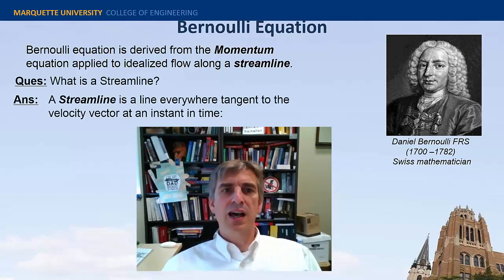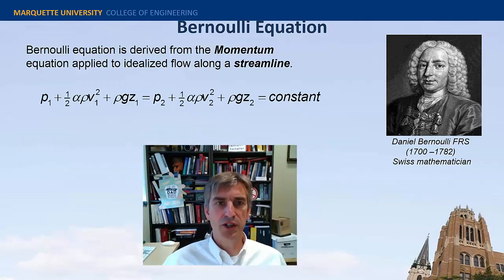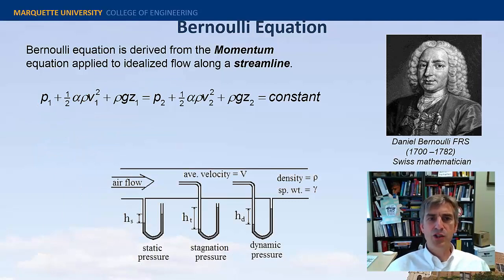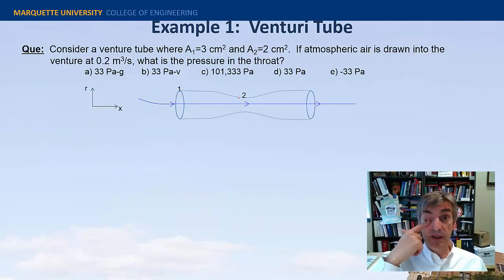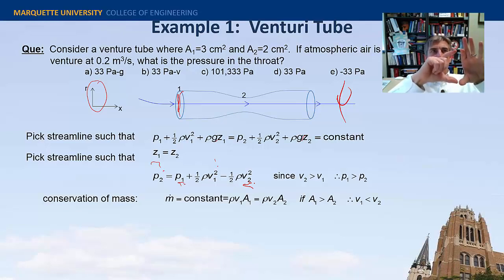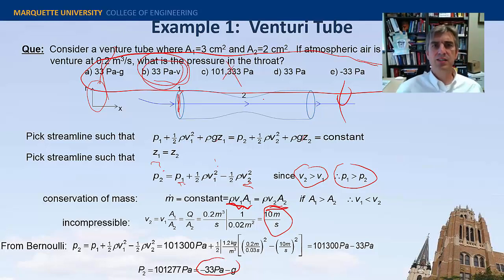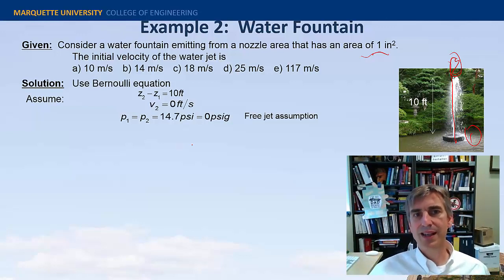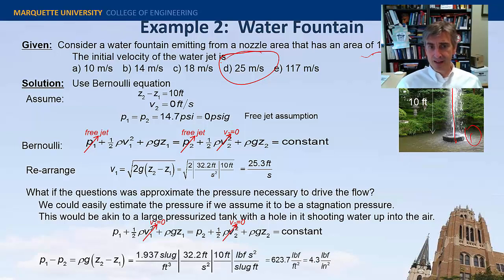Bernoulli equation applied along a streamline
This is part of the FE review and fluid mechanics classes at Marquette University.  The material reviewed in this video is related to the application of conservation of momentum along a streamline for a fluid system.  The resulting application results in the Bernoulli equation.